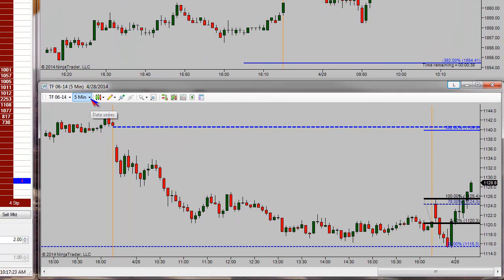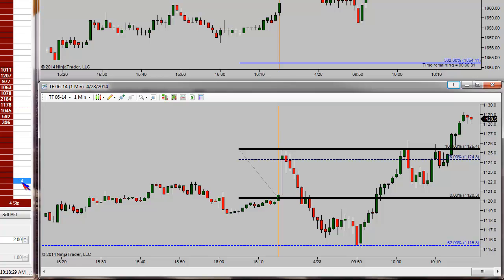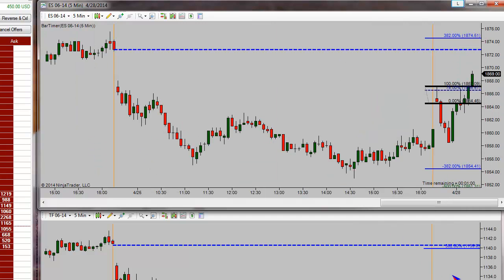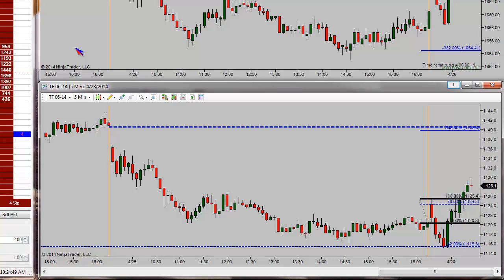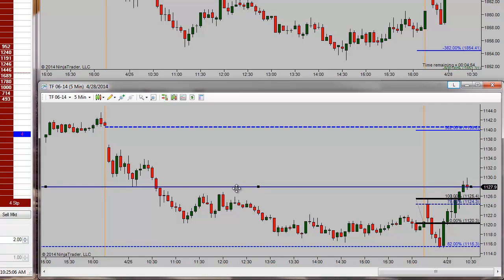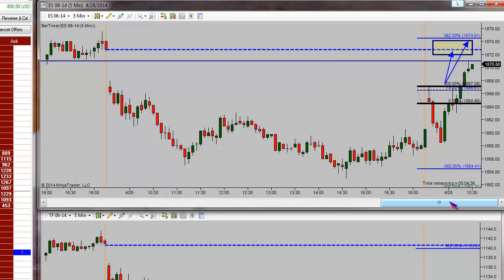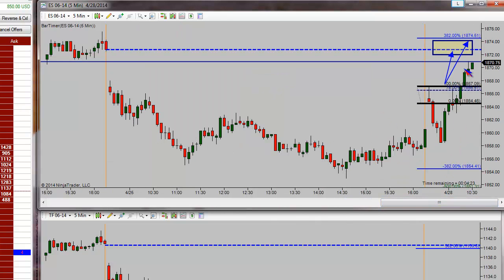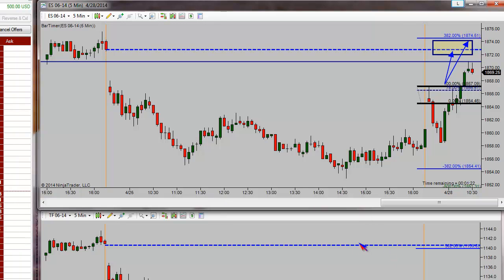Extremely Abrupt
Monday 4/28 live-trading futures